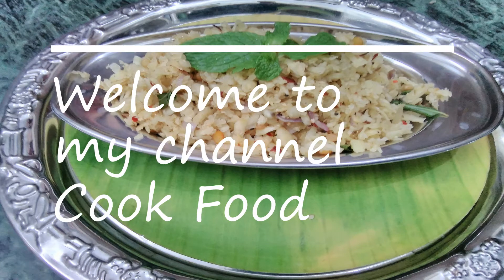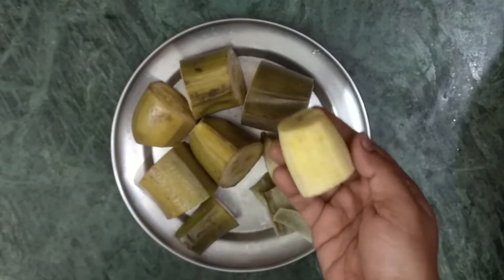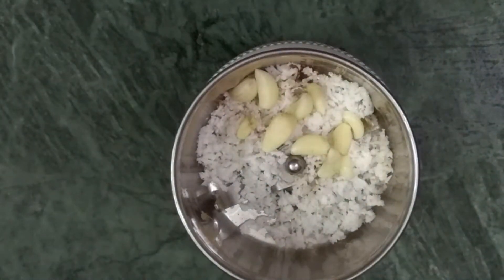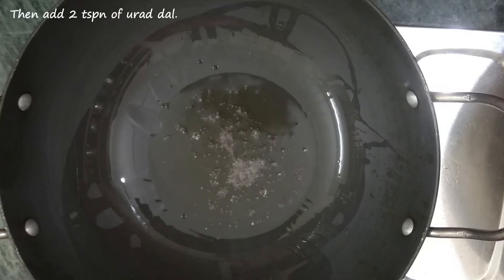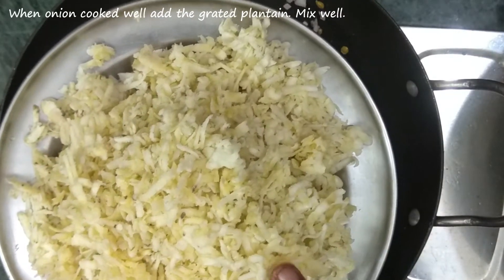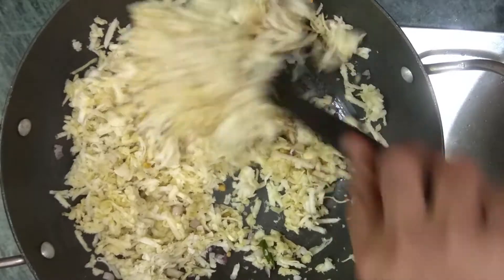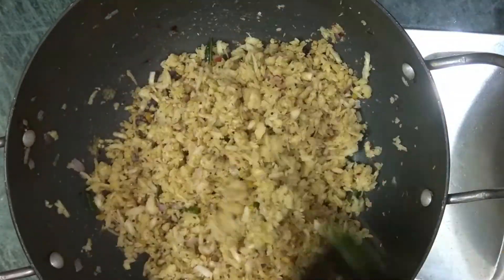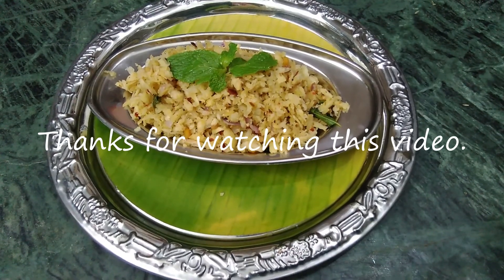Valaikkai masala podimas recipe in tamil | Plantain masala fry recipe | Easy and added taste!!!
Today’s recipe is plantain fry or valaikkai podimas in usual recipe with additionally added masala to enhance the taste of it. Masala is not a fried masala or store-bought masala; it is prepared quickly and easily but the taste is really surprising every one’s taste buds. So try this recipe for once and definitely like the taste and do like this regularly.

Ingredients for valaikkaimasalapodimas
1. Plantain   - 2 nos
2. Onion   - 1 no (finely chopped)
3. Grated coconut  - 3 tbspn
4. Garlic    - 10 pods
5. Red chili  - 2 nos
6. Cumin seeds  - ½ tspn
7. Chana dal  - 2 tspn
8. Urad dal   - 2 tspn
9. Mustard seeds  - ½ tspn
10. Hing   - ¼ tspn
11. Pepper powder  - ½ tspn
12. Curry leaves  - few
13. Lemon juice  - ½ tbspn
14. Salt    -  as required
15. Oil   - 1 ½ tbspn
Friends do try this recipe and give your feedback in the comment section. Viewers, if you are watching the video for the first time do watch my channel for more videos, and kindly subscribe to my channel and press the bell icon for new video notifications.

Valaikkai masala podimas recipe in Tamil | Plantain masala fry recipe | Easy and added taste | cook food.

This recipe video talks about:

How to make valaikkai masala podimas
How to make masala recipe
How to make plantain masala fry
How to cook plantain very tasty
How to cook valaikkai poriyal easily